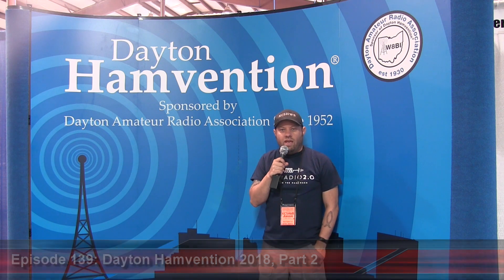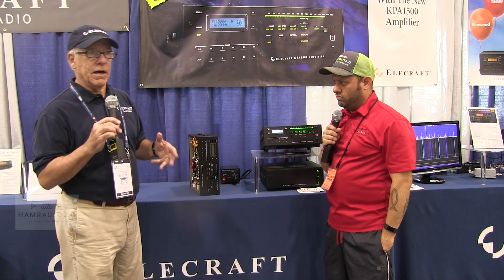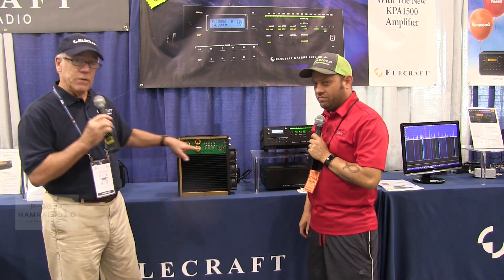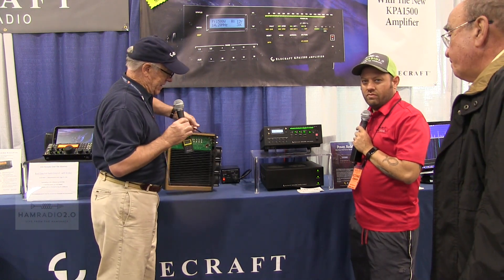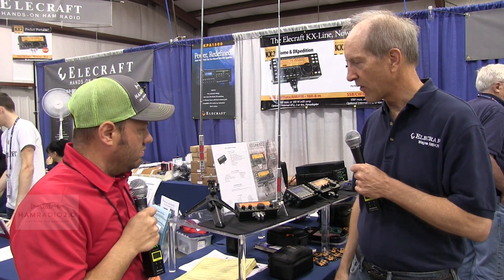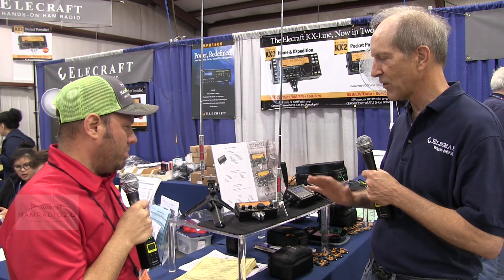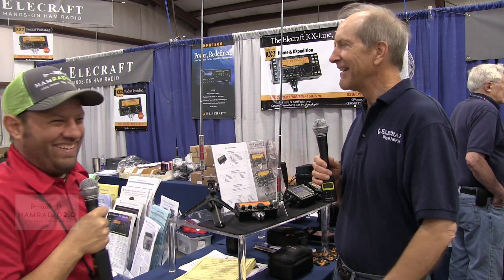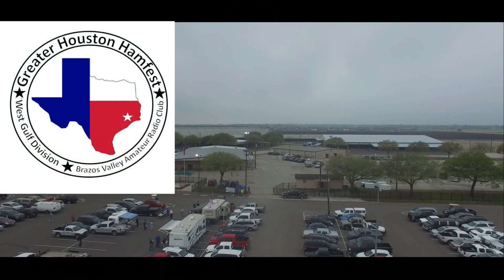Ham Radio 2.0: Episode 139 - Dayton Hamvention 2018, Part 2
In this segment, I was able to talk to Elecraft about 2 of their new products - the KPA1500 legal-limit amp, and a new line of QRP antennas about to be released for the KX-series of radios.